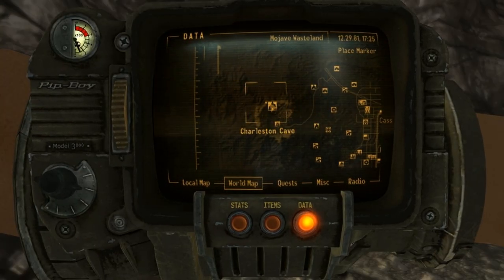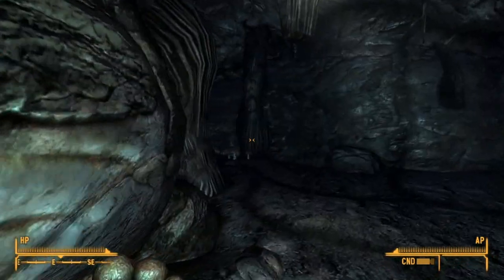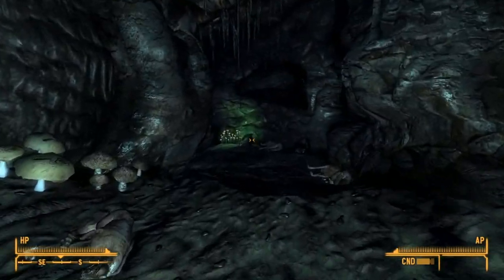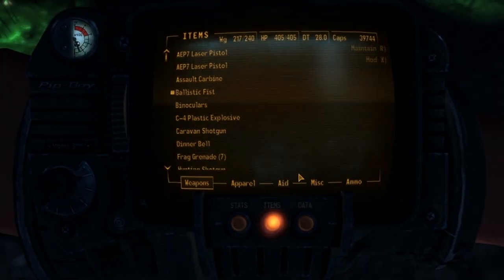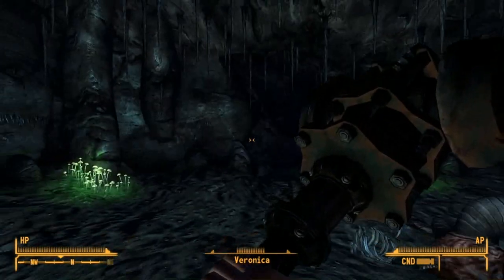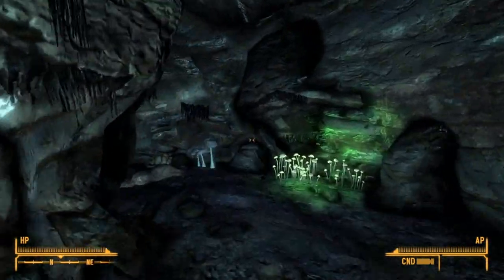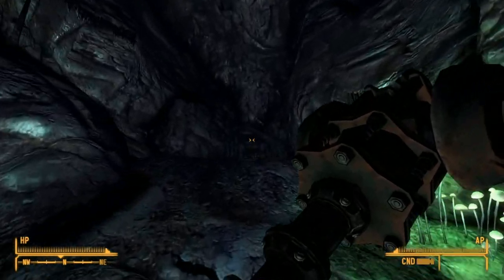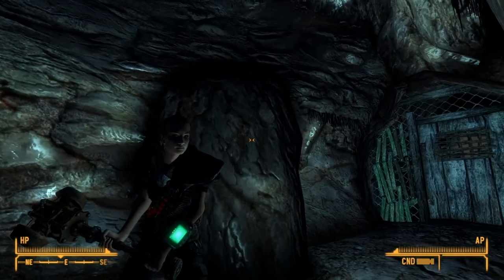Fallout: New Vegas-Oh Baby! Weapon Guide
A guide to finding Oh Baby!, the unique Super Sledge, in Fallout: New Vegas.